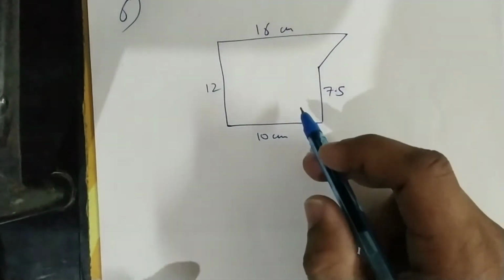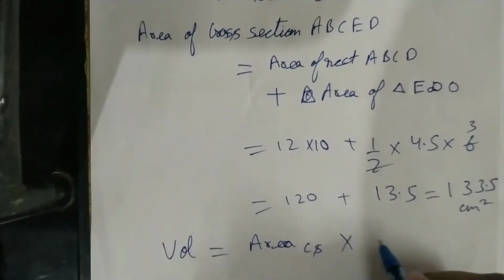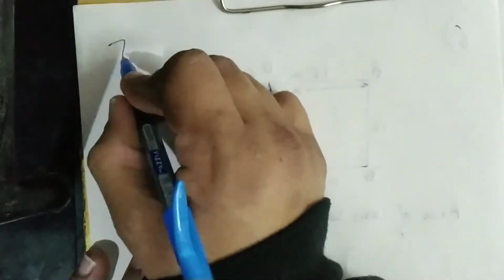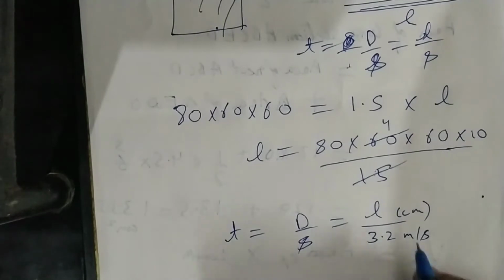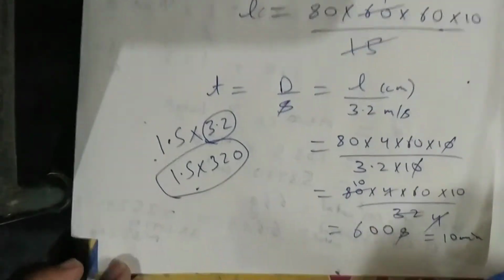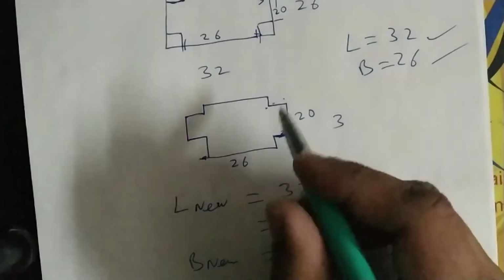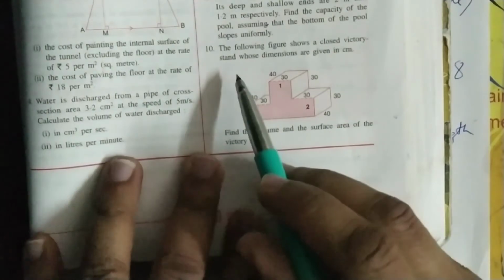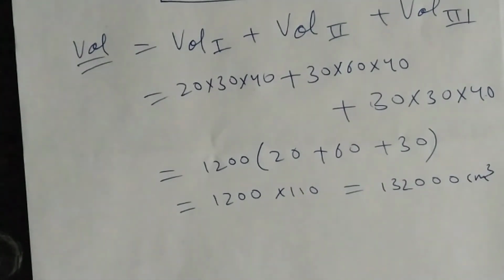Chapter Solids [ Surface Area and Volume of 3-D Solids] Ex-21B (2nd part) Selina Publication